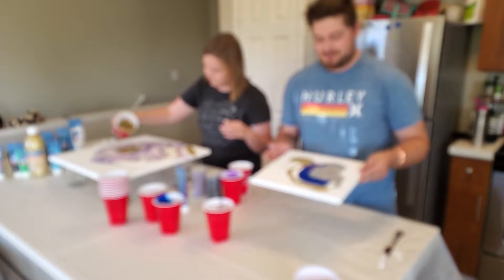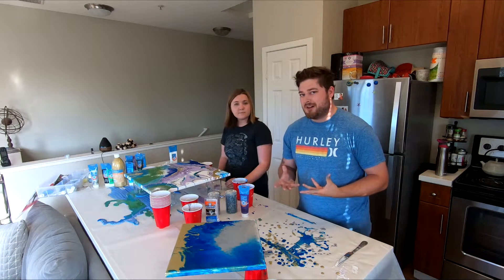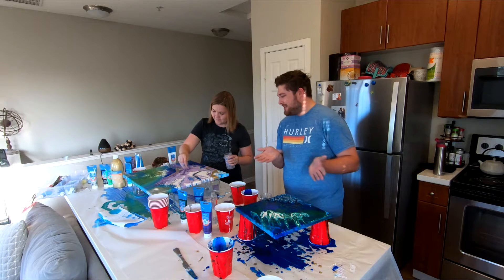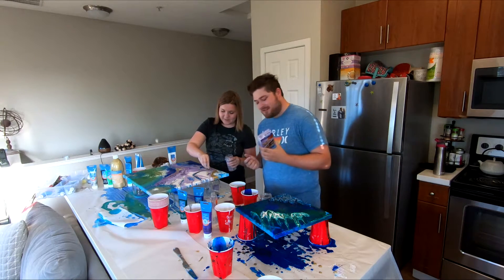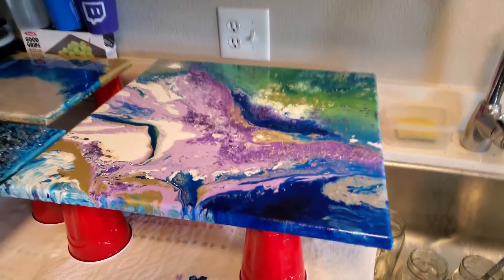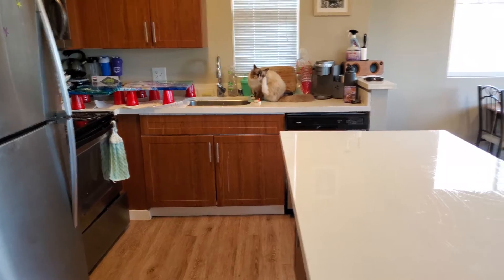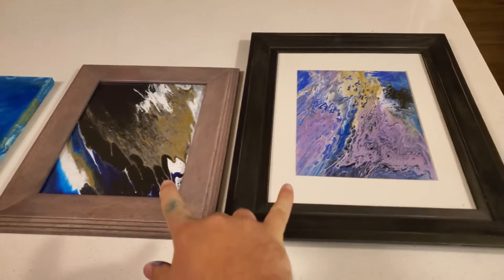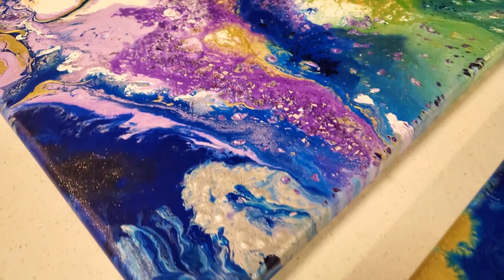Acrylic Dirty Pour - With Daisy and Liam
We’ve been wanting to try a video like this for MONTHS. Let’s get painting!